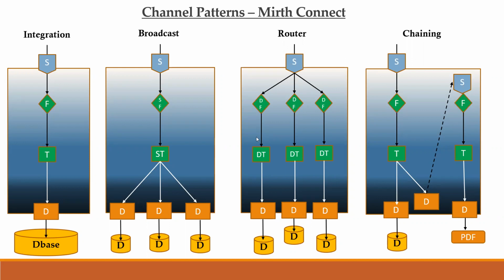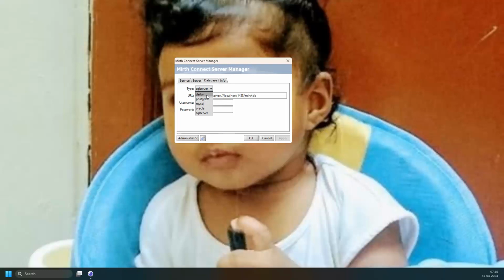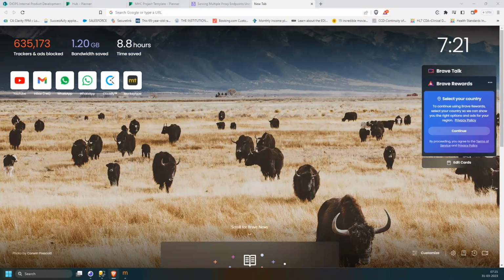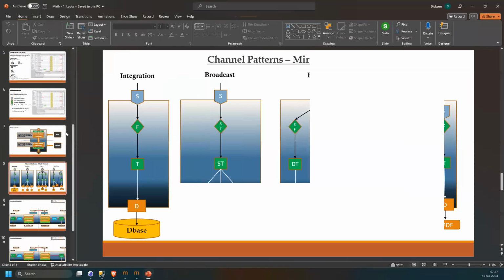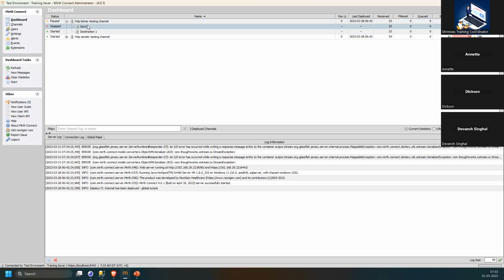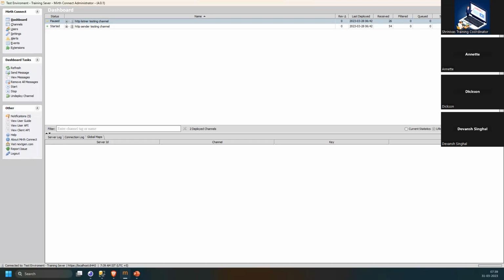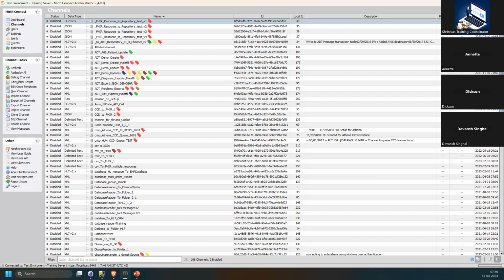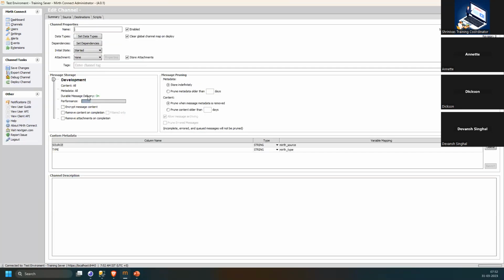Mirth Connect Online Training in India | Best Mirth Connect Training in India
Course Aims:
This course is for Interface programmers/Developers and dedicated Implementers, and is designed to provide the skills for analysis,development, testing, problem solving and activation of phases of an integration development/implementation project. Attendees will learn how to implement interfaces using HL7 as messaging standard which includes design, trigger concepts, messageacknowledgement rules, connectivity. Course work includes hands on exercises.

Course Structure

• Session 16 – Mirth Connect Transformers -Practical Approach
• Session 17 – Mirth Connect – Alerts & Exercises

Session 1 - 5–Mirth Integration Engine (Installation & Application Tour)
Objective
This session examines the details of Mirth Integration Engine Architecture

• Session – 1
o Mirth Architecture and Installation
o Mirth Connect Components
 Dashboard
 Channels Tasks
 Alerts
 Events
 Extensions
 Group tasks

• Session – 2
 Summary tab and Source tab
• Session – 3
 Source tab and Destination tab

• Session – 4
 Variables in destination screen
 Script’s tab
 Message view screen &its options
• Session – 5
o Message Forms
 Raw,Encoded,Transformed, Sent, Response

Objective
This session coversdetails of Networking that comes in to play while implementing an HL7 interface

• TCP/IP
• Folders
• SFTP/FTP
• Webservices
• Database Readers

Objective
This session helps you to start building real time HL7 channels

• Creating Channels
o Explanation of scenario
o Folder to Folder – HL7 – pass thru channel with Demo

• Creating Channels
o Folder to TCP/IP – HL7 – pass thru channel with demo
o TCP/IP to Folder - pass thru channel with demo

• Creating Channels – Database Reader
o Database reader to a Folder
o Explanation of message builder Transformer
o Construct HL7 using msg builder

• Understanding Channel Maps/Global Maps
• Creating Channels Database Writer
o Folder to Database writer
o Mapping variables of HL7
o Inserting Data using created variables

• XML and how it is read
• Importance of E4X and how navigation works and its usage in Mirth Connect

Session 12 – Basic Programming(JS sessions include very basic concepts for mirth – not the complete JS tutorial)
• JavaScript – Basics 1
o Variables
o Data Types
o Operators
o Comparisons

Session 13 – Basic Programming(JS sessions include very basic concepts for mirth – not the complete JS tutorial)
• JavaScript – Basics 2
o If condition
o Loops – While/For/For each
o Functions

• Filters
o Rule builder
o External Script
o JavaScript
o Use case scenarios

• Transformers
o External script
o JavaScript
o Mapper
o Message Builder
• Code Templates
o Creating code templates
o How to use functions

• Building channel with transformations
o Mechanism to generate multiple segments
o Mechanism to interpret multiple segments

• Alerts
o Setting up Alerts
o Triggering mechanism
• Exercises
o Create a channel to pass only ADT^A04 - Filters
o Sample to show validating HL7 based on specifications
 Validate if PID3 length is enough
o Create a channel to change the message type
o Swapping PID values